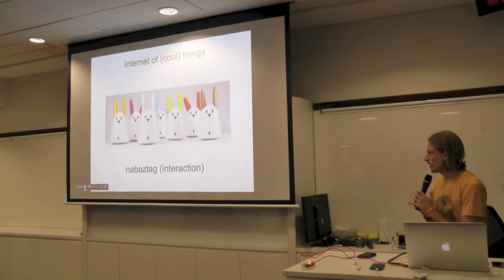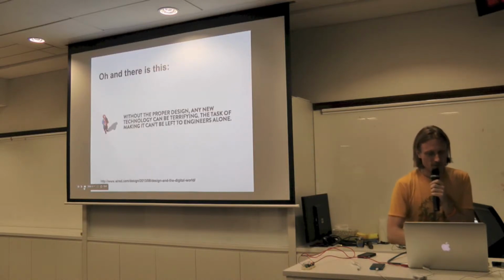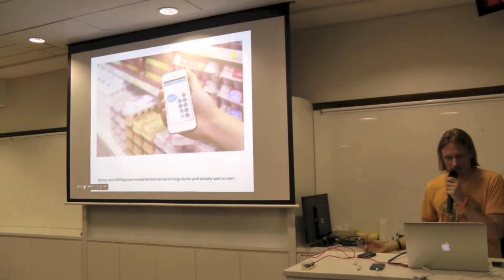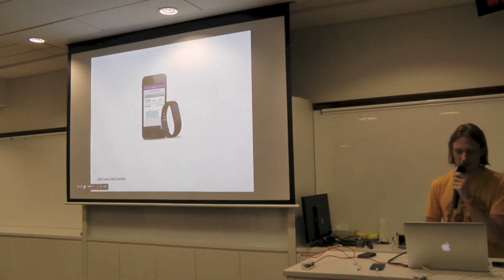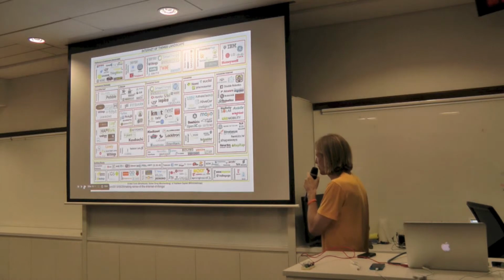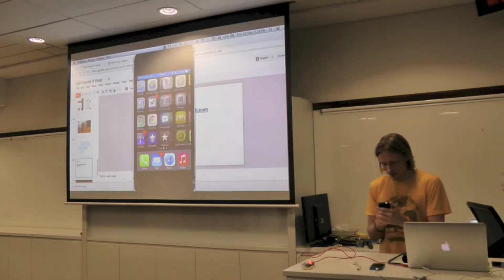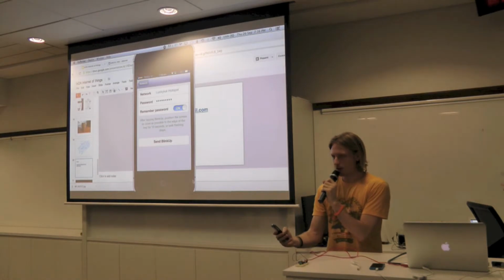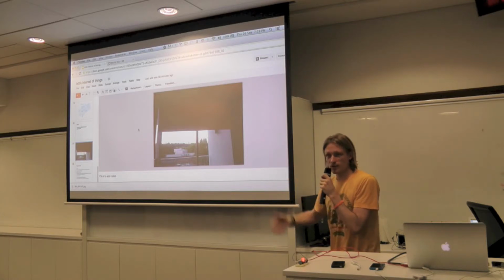Internet of Things - IxDA Sydney September 2013